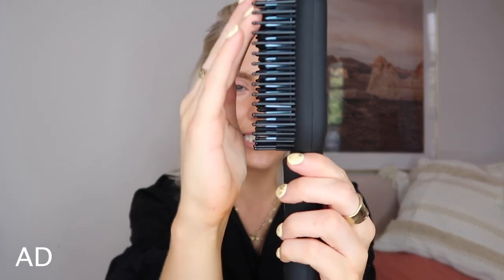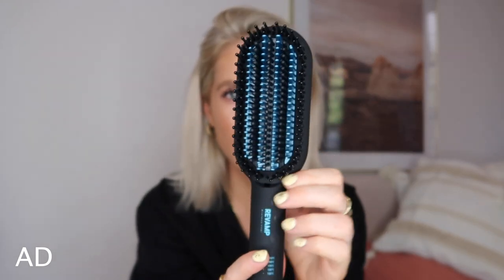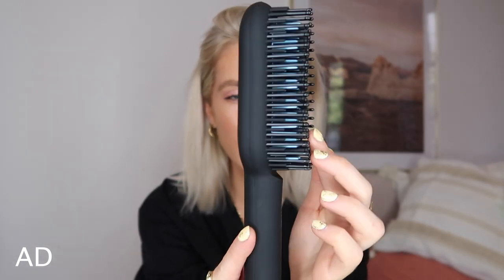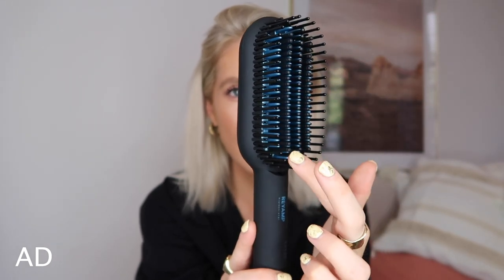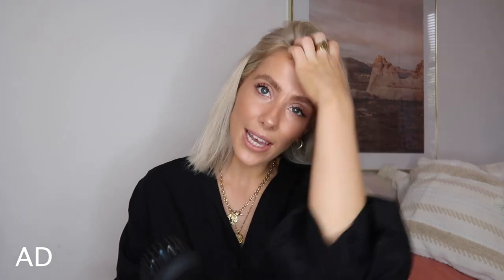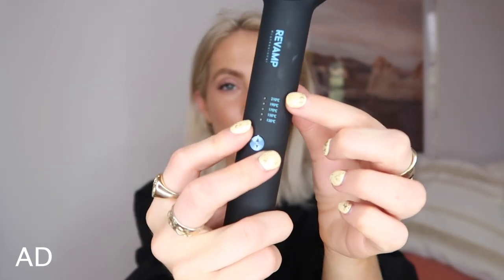How to get Sleek and Shiny Straight hair with Revamp's New Straightening brush! AD | India Moon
AD || Hello lovelies,

Hope you are all well!! Happy Tuesday!

As it’s become an absolute go to in my hair routine!! Revamp have just launched their new Progloss styling tools and I’m so obsessed with their new Progloss Deepfrom Ceramic Straightening Brush, so thought I’d share just how incredible it is and how it works!!

It’s Progloss qualities mean it includes super smooth oils such as Keratin, Argan and Coconut infused ceramic plates which works on creating a smooth, frizz-free hairstyles within minutes!!

Also a huge thank you, as always for all continuing to support me, it really means the world.

Lots more Hair videos will be on their way soon!!

See you on Sunday!

India Moon xxxxxxx

Daisy Jewellery pieces worn in video:
ring one
Ring two
Ring three
Monsoon Earrings
Daisy Jewellery necklace